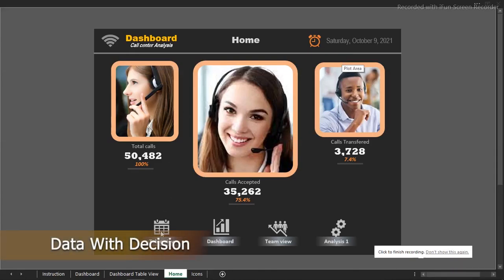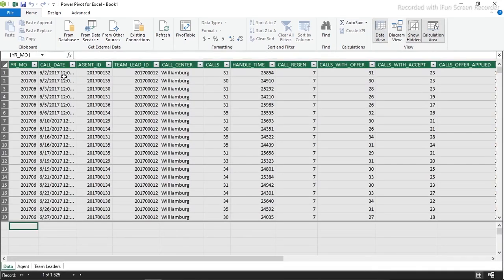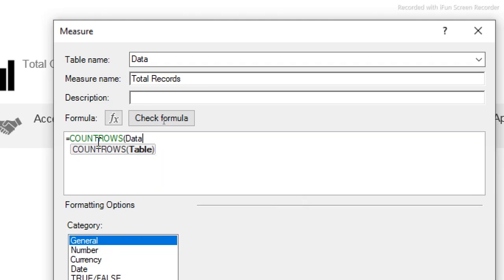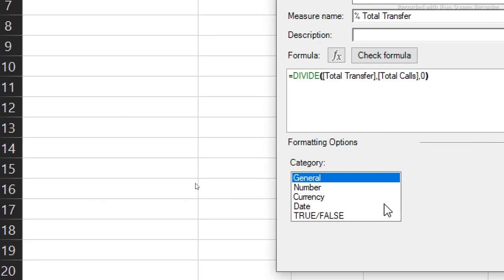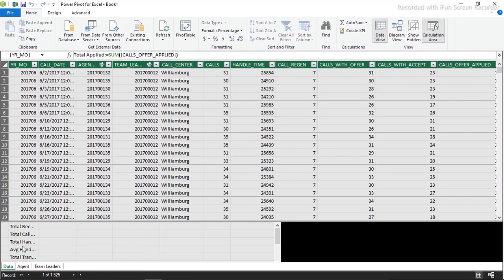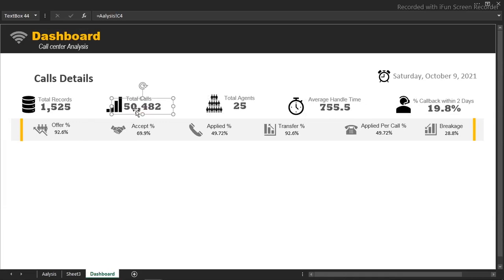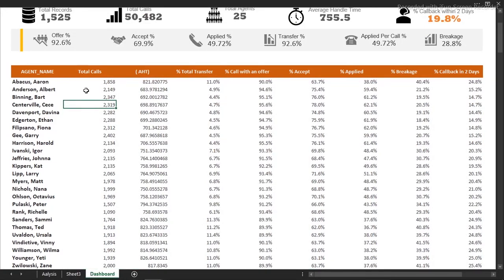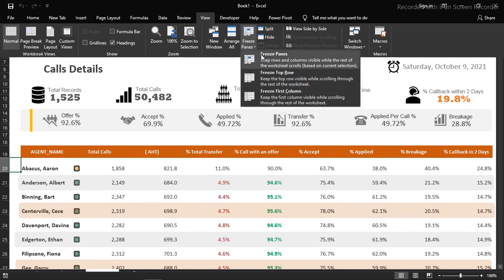Advanced Excel Dashboard for Call Center (Step-by-step video tutorial)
Download the dataset and Start Advanced Excel Dashboard, create an amazing Call Center Dashboard from the scratch with Excel DAX Language, excel formulas, power pivot, and power query.

I can help you create your Business dashboard or any form of the dashboard with Excel or Power BI.

Check the playlist for the Power BI version of this Excel Dashboard for the call center.

With better insight into your data, you can make more money from your businesses. Follow this channel to master how to use Microsoft Excel and Power BI step by step. Collect data from your online and offline businesses, analyze it and see how you are making money online and offline, what demography, products, customers, and ads types work best for your business.

With analytics, you can increase your visibility and target a particular range that will make you more money and boost your business like never.

There are lots to come on this channel, never forget to subscribe, click on the bell icon to notifications on every one of my new uploads, and share to increase free access to free education on YouTube